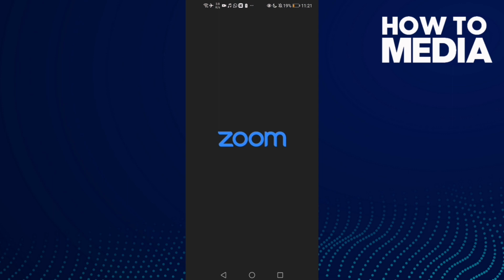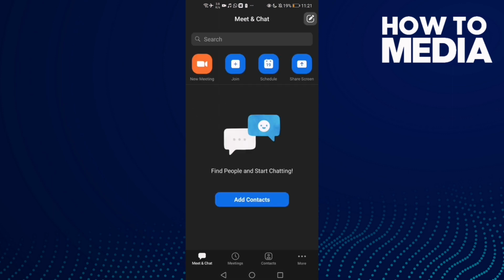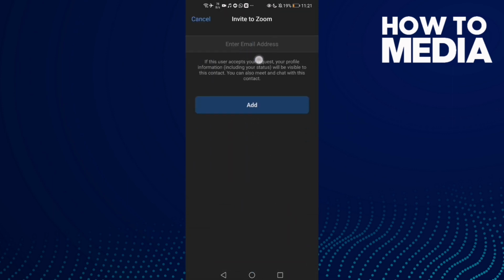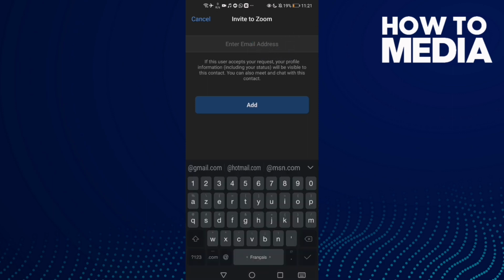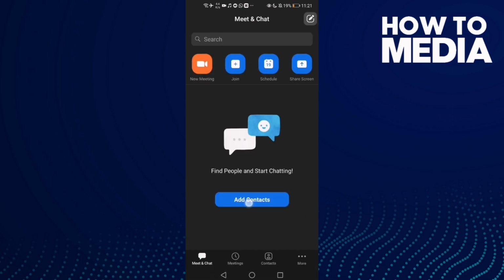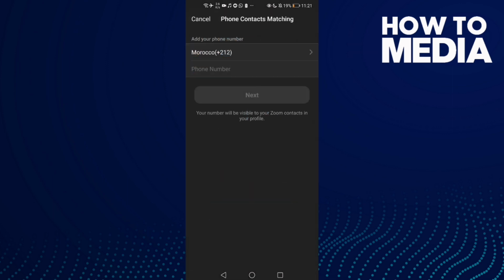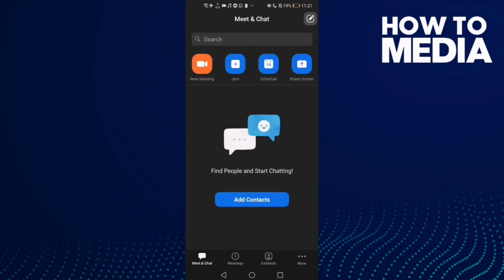How to Add Someone on Zoom Mobile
in this video we discuss :